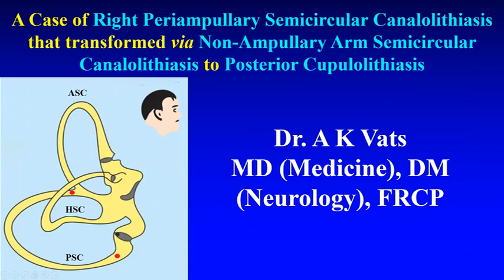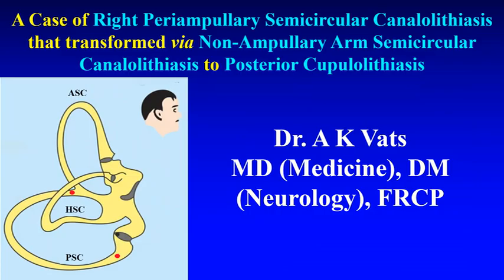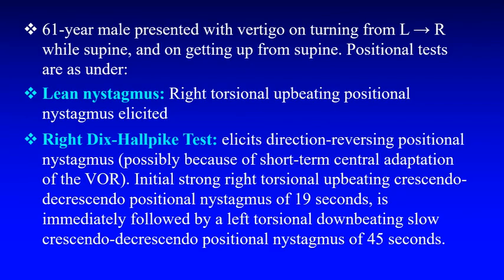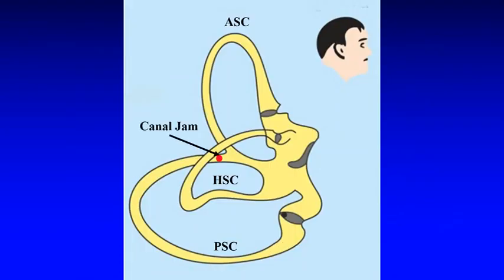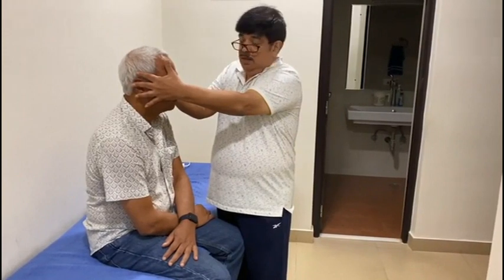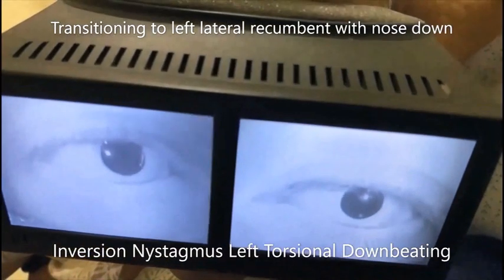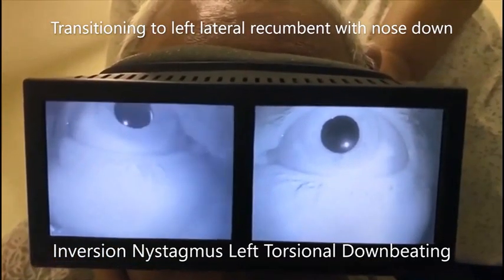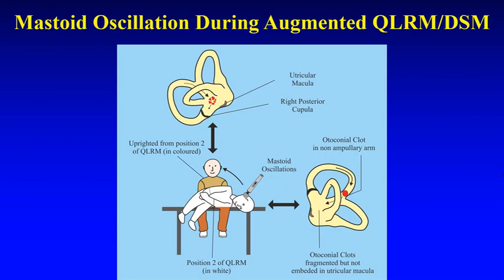Genesis of Posterior Semicircular Cupulolithiasis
A recent original article review titled "Epley’s Influence on Horizontal Canal BPPV Variants" has cast doubts on the existence of cupulolithiasis as the cause of positional vertigo of horizontal and posterior canals. This case demonstrates how a typical periampullary posterior semicircular canalolithiasis transforms via non-ampullary arm posterior semicircular canalithiasis to posterior semicircular cupulolithiasis on the short arm side of the right posterior cupula. Entire sequence of positional tests are shown.